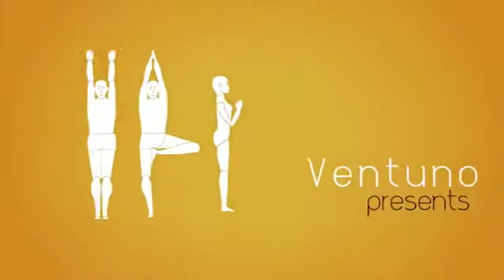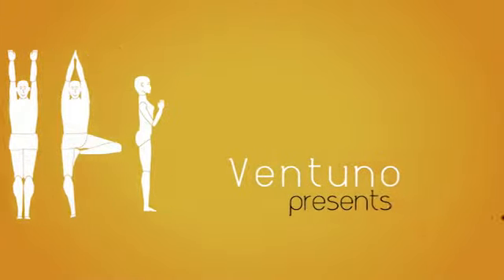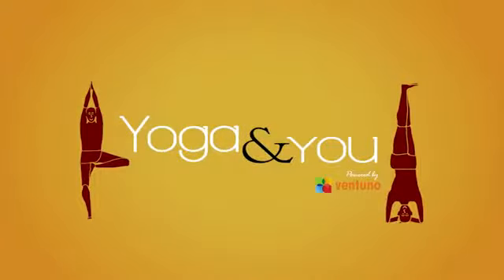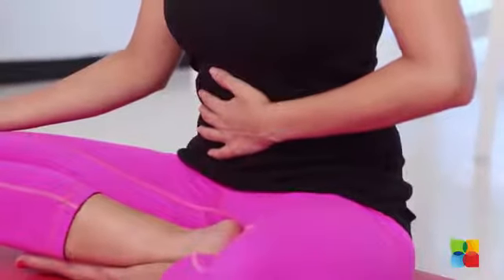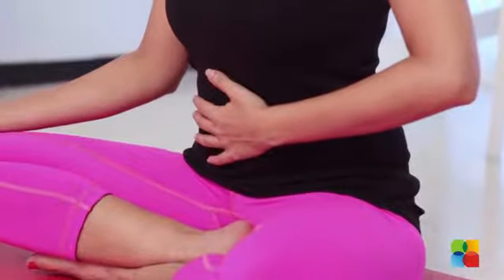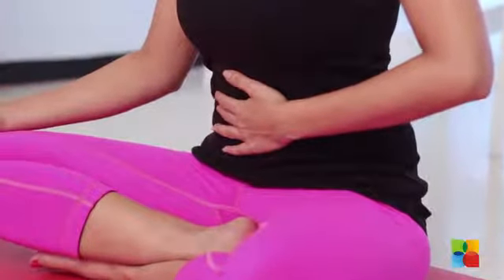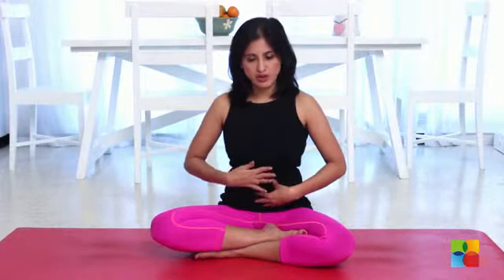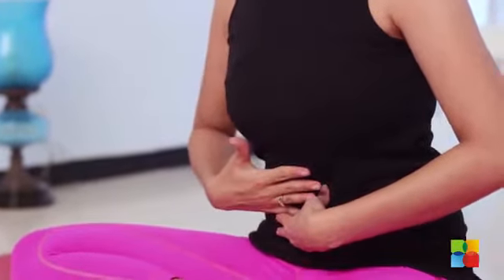How to Breathe Right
Good breathing Technique is a major criteria for good health. Find out how to breathe right from our Yoga Expert Shanthala T Medappa.